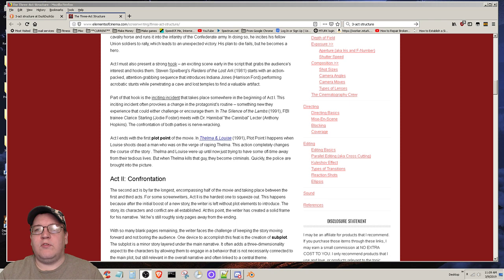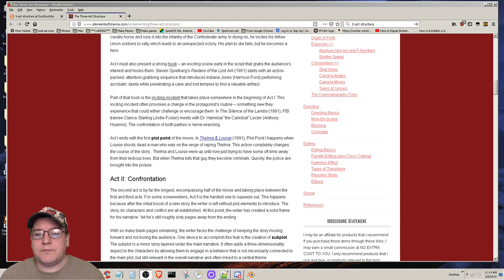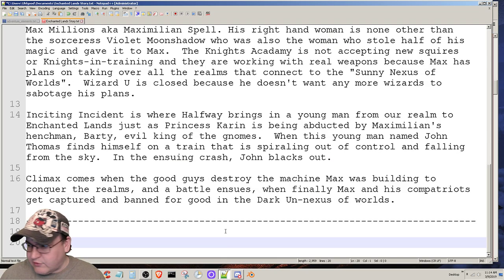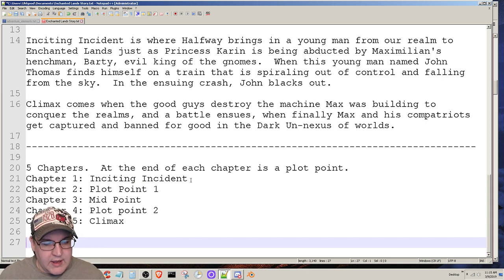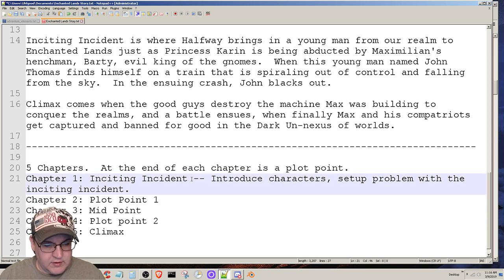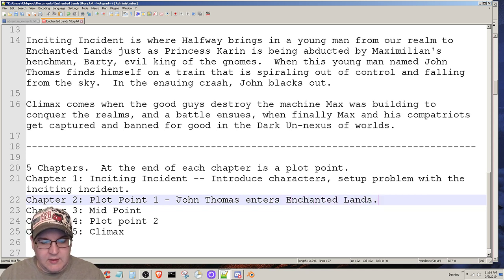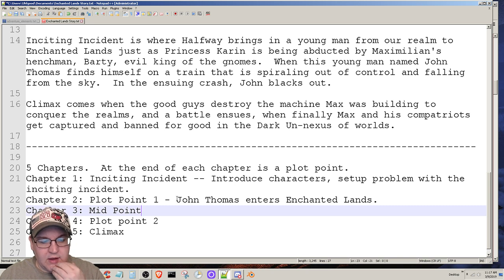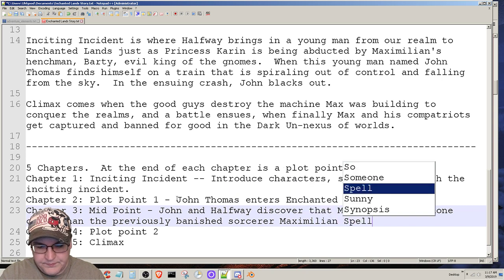[Blender 2.8, Armory3D] Enchanted Lands Devlog #19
I'm trying to start coming up with the plot points.  Notably I've decided on 5 chapters, which if I haven't already stated translates into 5 games.  It's now, however, episodic, that is, it's one story but divided up into "chapters".